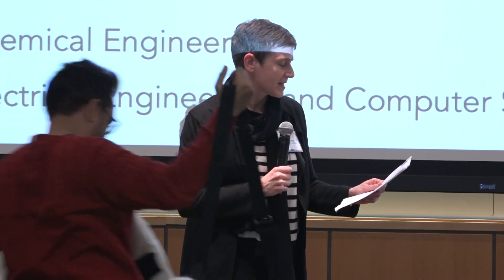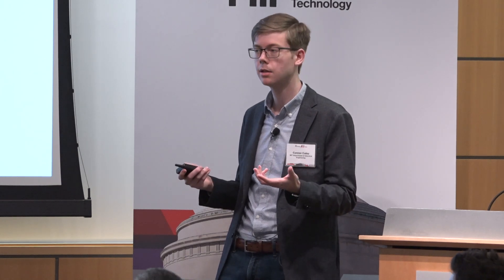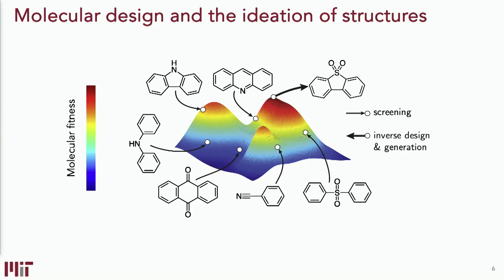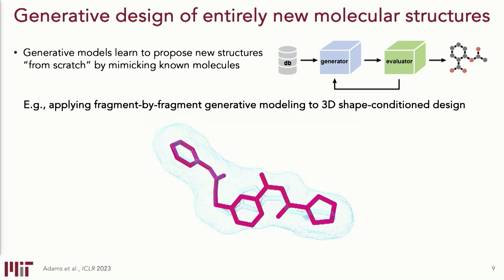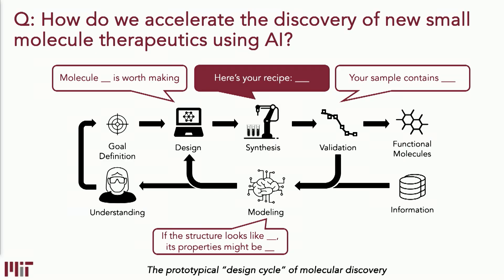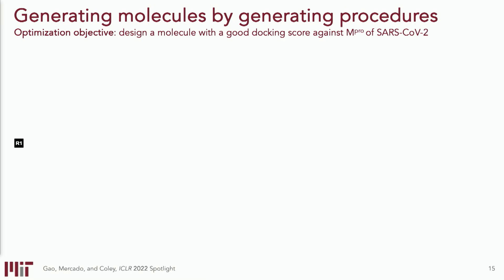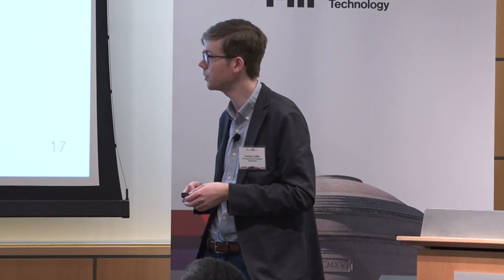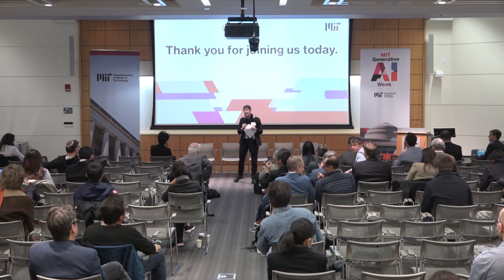Generative AI for Molecular Design & Synthesis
Professor Connor Coley of MIT’s Department of Chemical Engineering discusses how computation can help us navigate the vast landscape of possible molecules for therapeutics and other applications.